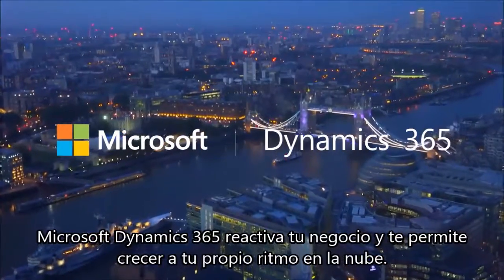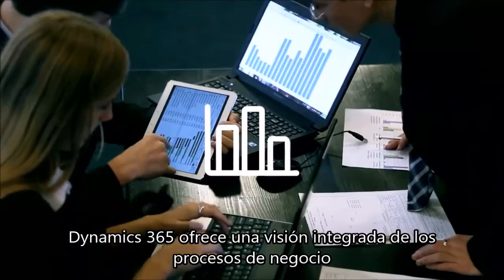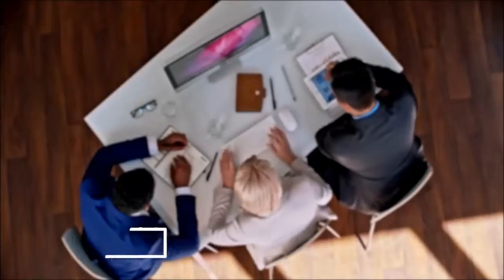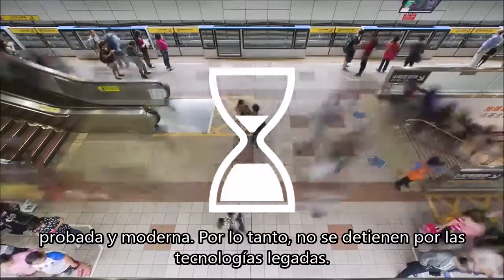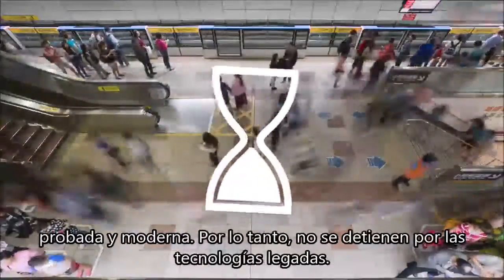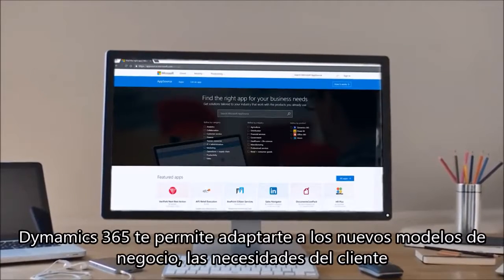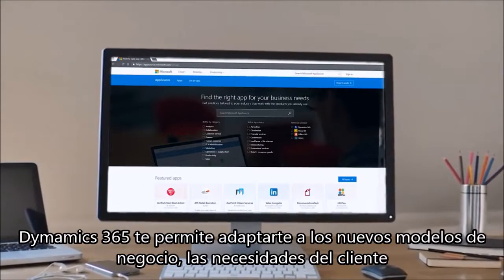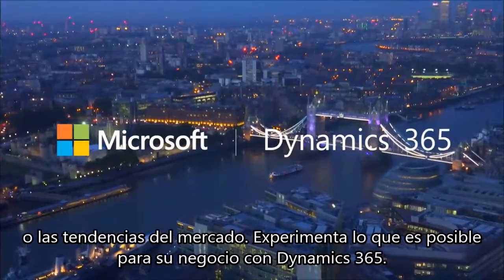Dynamics 365 - Transformando productos y negocios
Microsoft Dynamics 365 reactiva tu negocio y te permite crecer a tu propio ritmo en la nube. Además, te ofrece una visión integrada de los procesos de negocio desde la fabricación y las ventas hasta el servicio.

Vídeo original de Microsoft